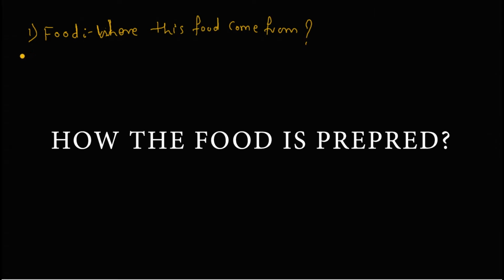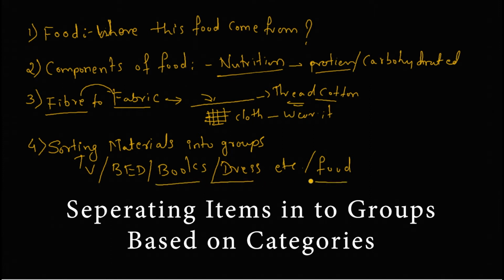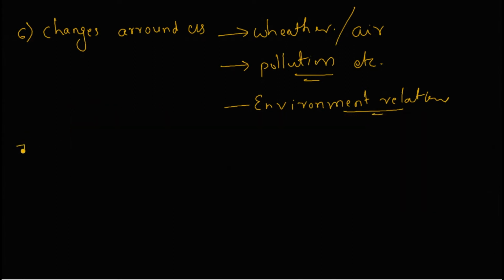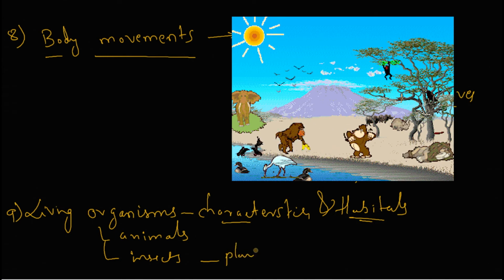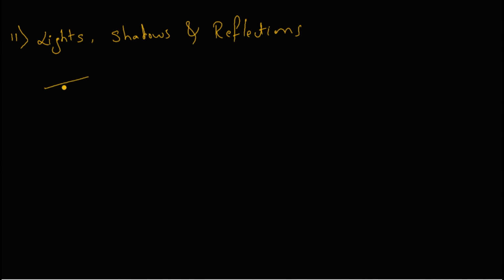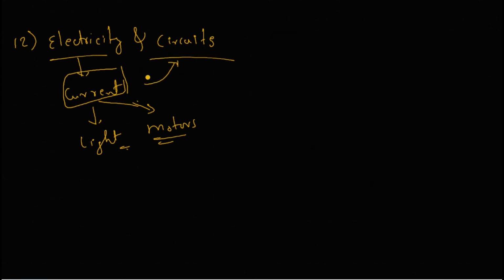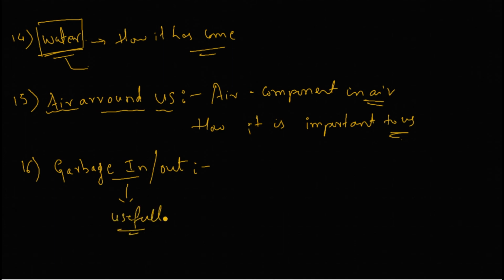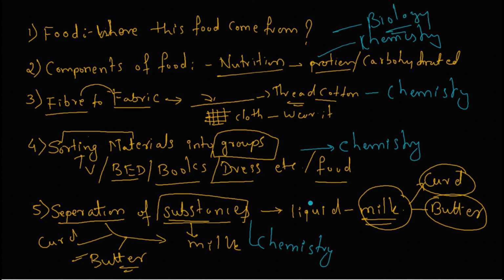Class 6 Science Syllabus | CBSE | NCERT | Free Tutorial | Classroom Style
Class 6 Science Syllabus on CBSE & NCERT  Free Tutorial in Classroom Style

You can directly jump to below time line on the seekbar where you can jump to required content directly.

0:00 Introduction
2:14 1st Chapter: Food Where Does It Come From?
3:06 2nd Chapter: Components Of Food
3:56 3rd Chapter: Fibre to Fabric
4:57 4th Chapter: Sorting Materials Into Groups
6:15 5th Chapter: Separation of Substances
7:32 6th Chapter: Changes Around Us
8:14 7th Chapter: Getting To Know Plants
9:23 8th Chapter: Body Movements
10:37 9th Chapter: The Living Organisms Characteristics and Habitat
12:15 10th Chapter:Motion and Measurements of Distance
13:51 11th Chapter: Lights Shadows and Reflections
16:23 12th Chapter: Electricity and Circuits
17:06 13th Chapter: Fun With Magnets
18:17 14th Chapter: Water
19:00 15th Chapter: Air Around Us
19:41 16th Chapter: Garbage IN & Garbage Out
20:30 Science Category details among these chapters
22:57 Complete Summary of Syllabus
Please do subscribe to my channel now and never miss any content which i am going to upload on the study material for free..I am going to upload all content from NCERT | CBSE | ICSE related Science and Mathematics subject. Look for next up coming 6th / 7th /8th /9th / 10th /11th / 12th std science and Mathematics will be uploaded.